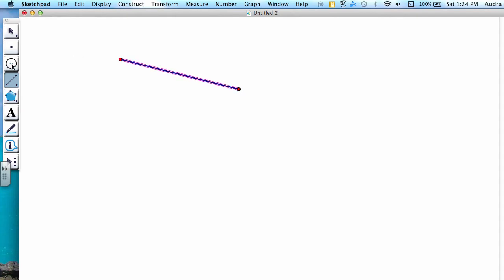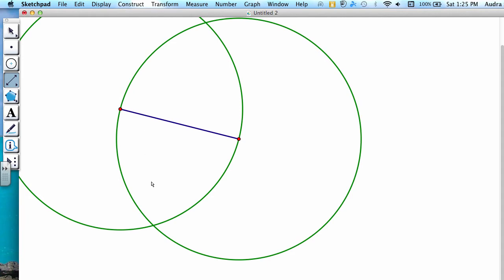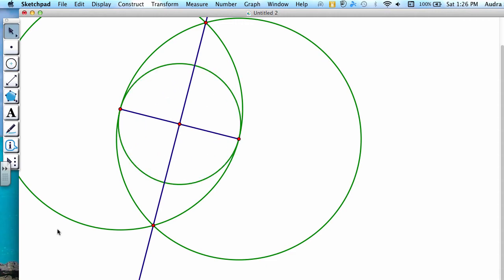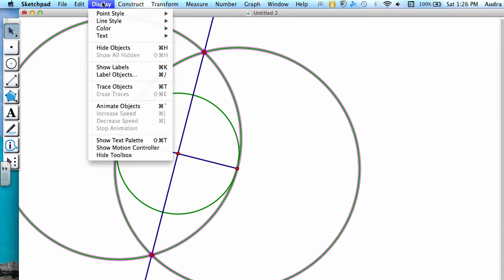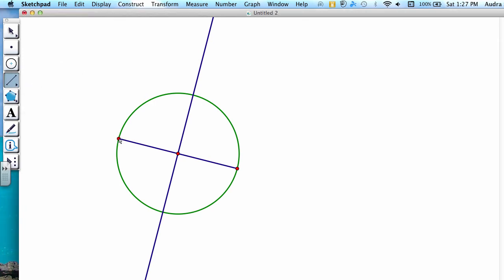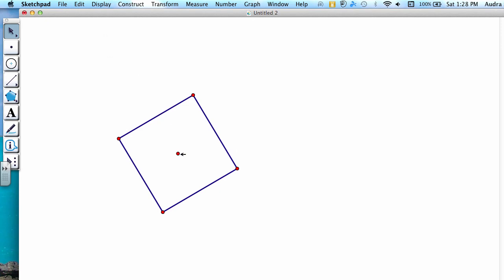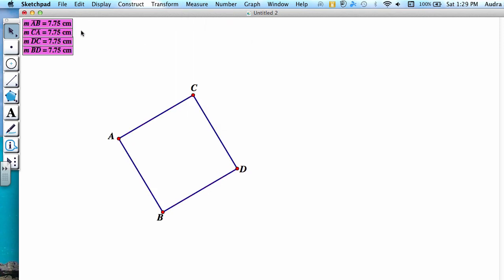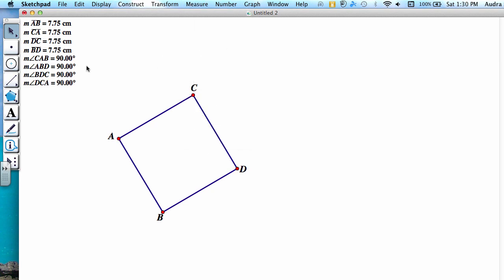Constructing Square Geometers Sketchpad Part 1